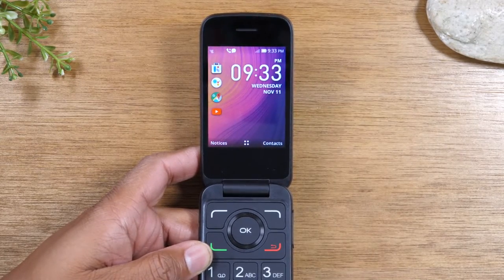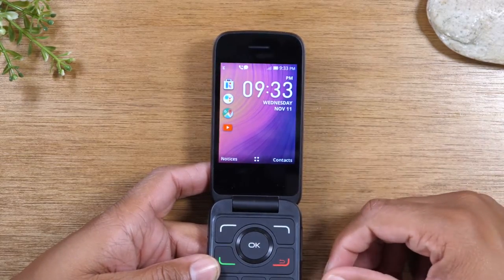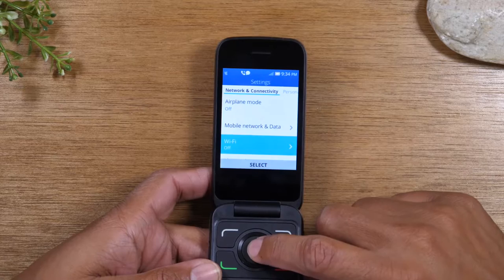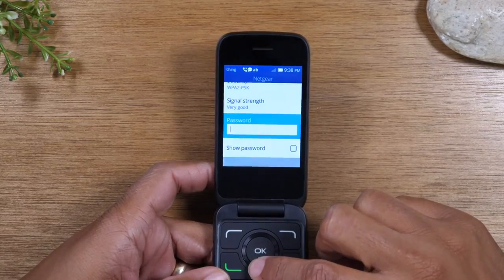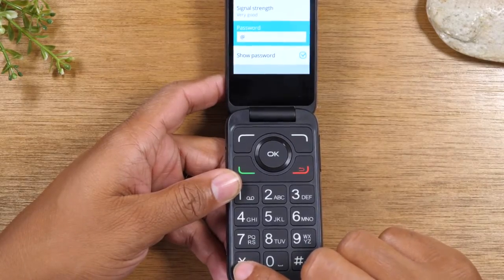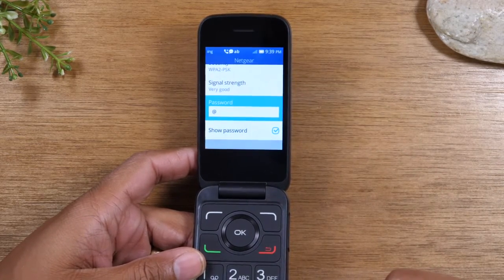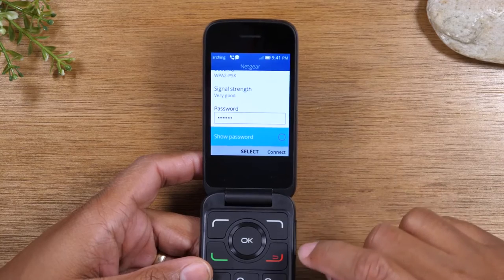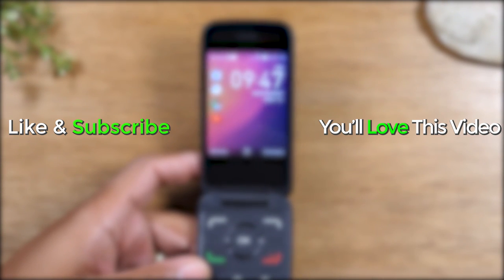Alcatel GoFlip 3 How to Connect to Wifi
Step by step tutorial on how to connect the Alcatel GoFlip 3 to wifi.